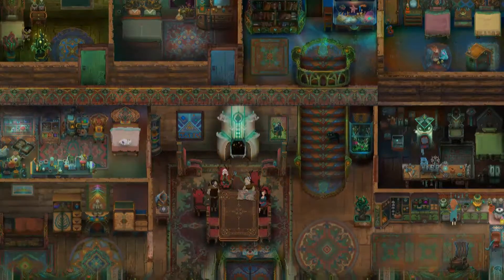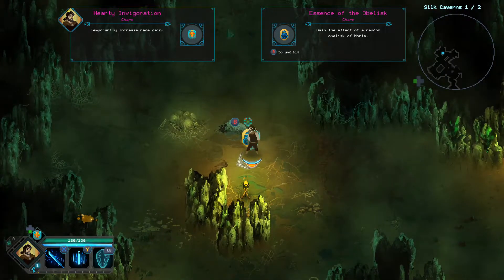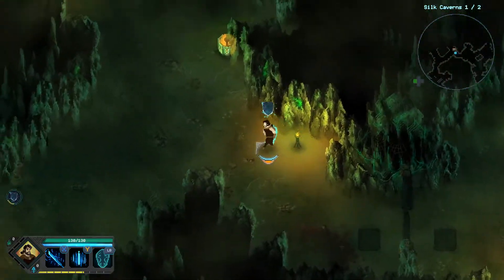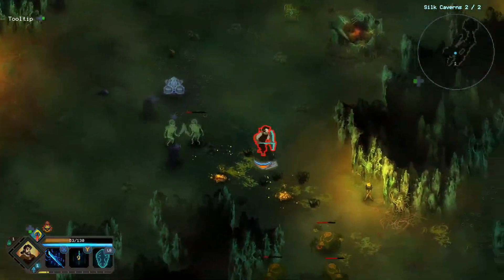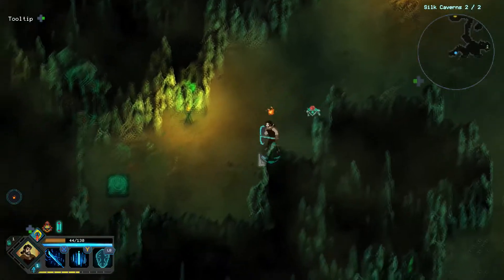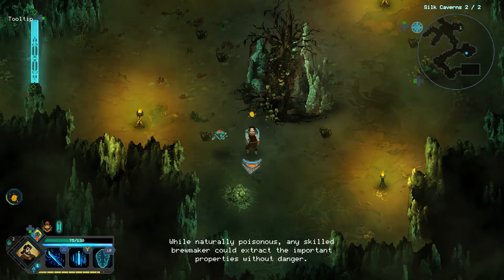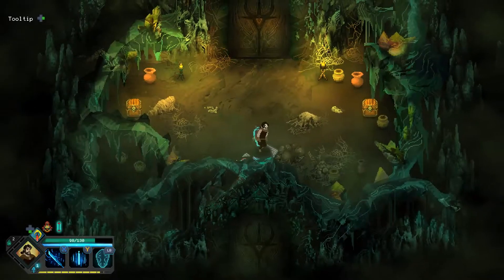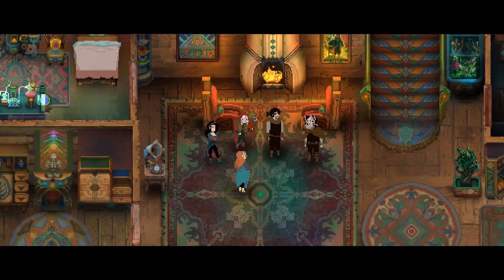Zenaton Plays - Children of Morta Part 4 [Shields Up]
If you can't dodge just block instead.

Children of Morta sets its story in a distant land but copes with themes closer to our daily lives that one would expect. It is a story of simple emotions we all know so well and value more than sometimes we dare to admit: love and hope, longing and uncertainty, ultimately loss and sacrifice we are willing to make to save the ones we care the most for.

Embark on the adventure of an extraordinary family of heroes. With the Corruption spreading through the land, guardians of the Mountain Morta have to stand up against the ancient evil. But... it's not a story about saving the universe. It’s a story about a valiant family standing together while the world around them is being devoured by darkness.